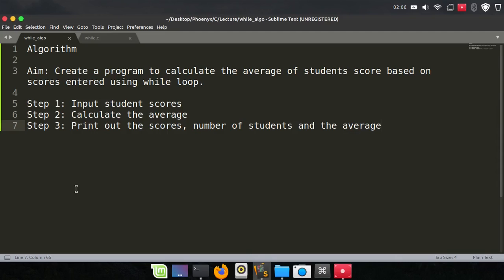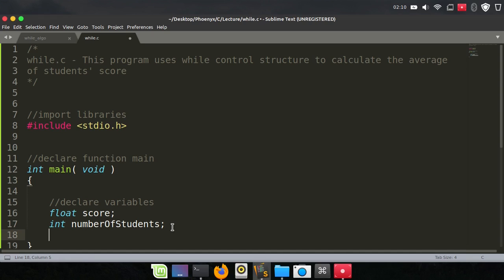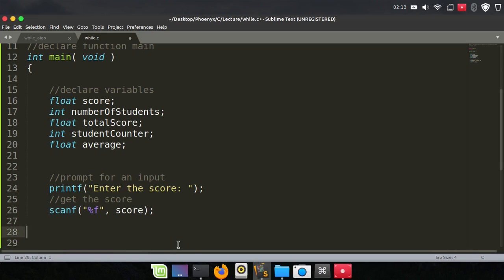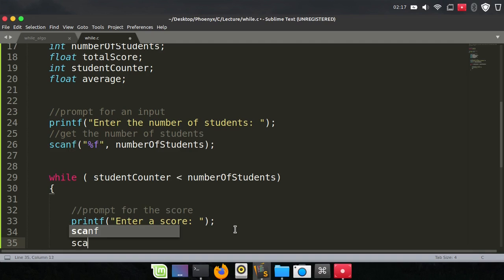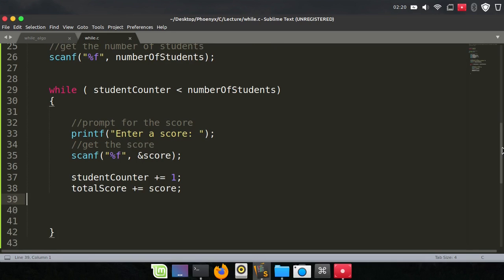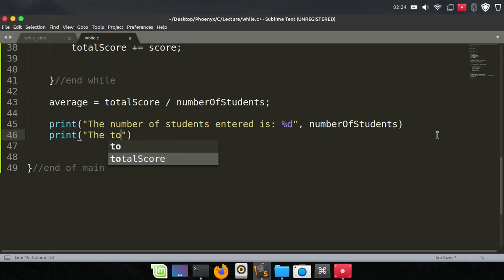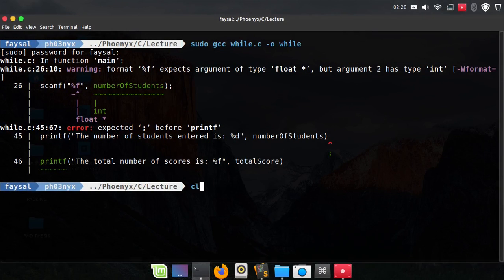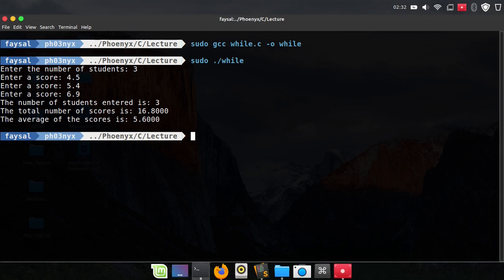Malicious C Programming for Ethical Hackers - while loop